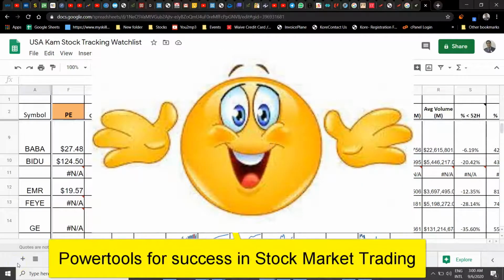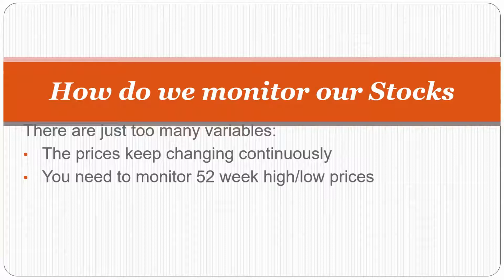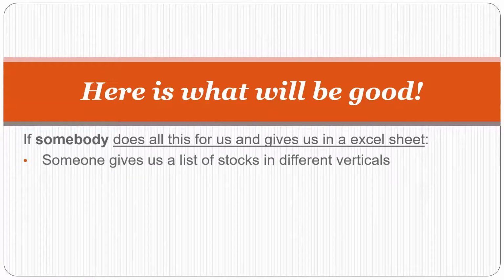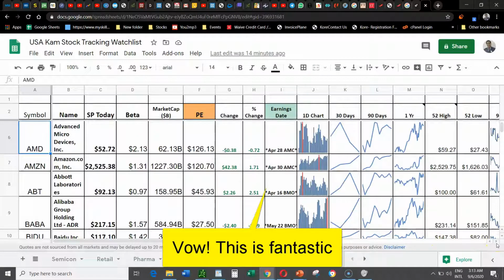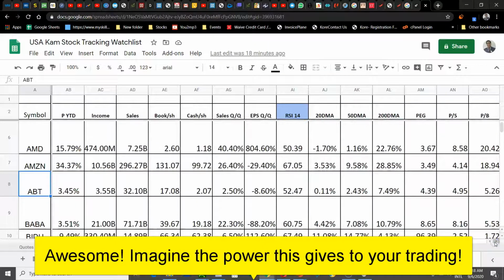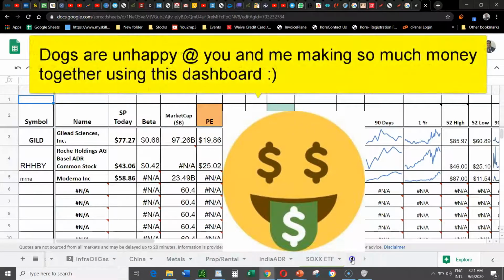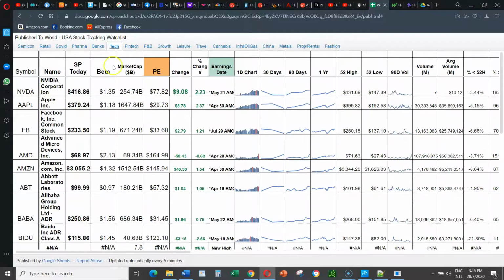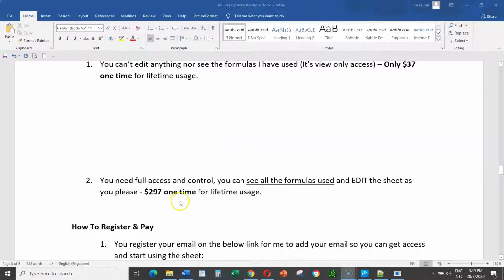How to know "What Stocks To Buy | Trade | Invest Now" Daily Intraday Longterm Swing Trading Options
Profitable Trader Excel Sheet Dashboard shows what stocks to buy short or trade and invest today and now for swing trading or long term. It is a great resources for intraday stock and option traders for US markets with stocks listed on NASDAQ and NYSE. I also have a similar dashboard for nifty and bse.

For questions you can fill the form here and get in touch and i shall answer your queries

How much does the dashboard cost?

Get a view only version where you can see, but can't change anything for $50 (Singapore 50 dollars)
Get a full editable downloadable version for $200 (Singapore 200 dollars)
It is a real help for beginners in stock market as it is for seasoned investors, because the mini-charts do a great job.